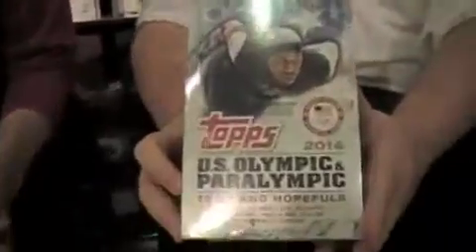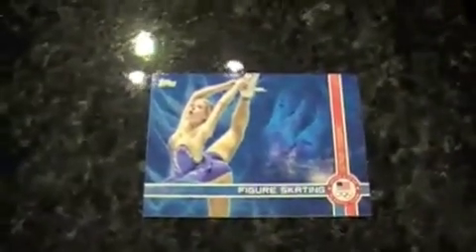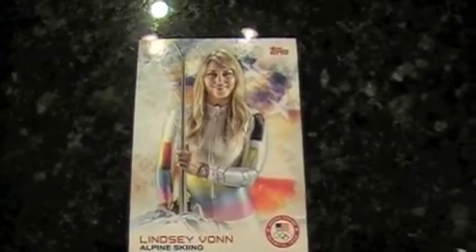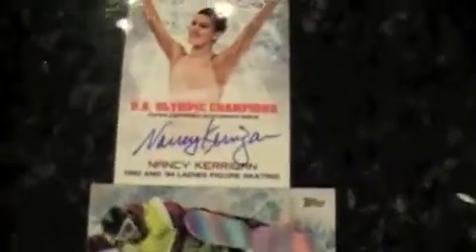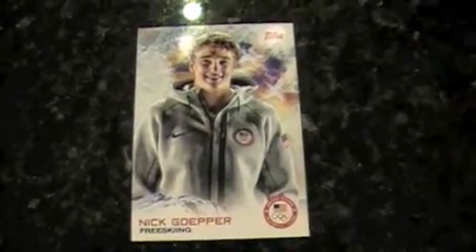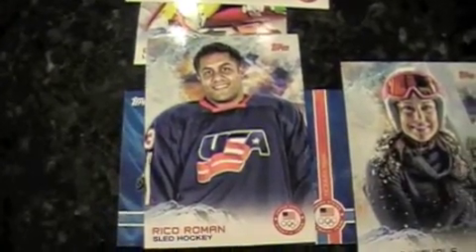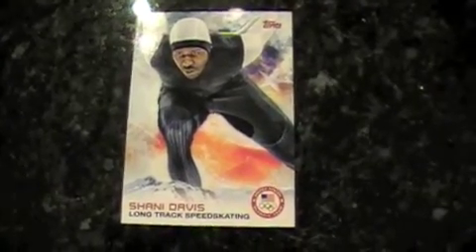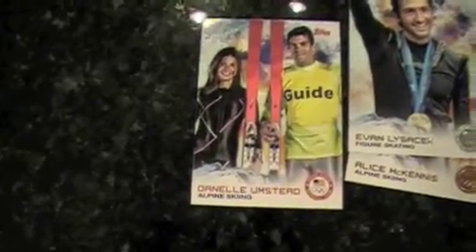Box Busters 2014 Topps US Winter Olympics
Join Beckett Sports Card Monthly's Chris Olds and Bryan Hornbeck as they rip into a box of 2014 Topps U.S. Winter Olympics in this latest edition of Box Busters.

Want to comment on the video?